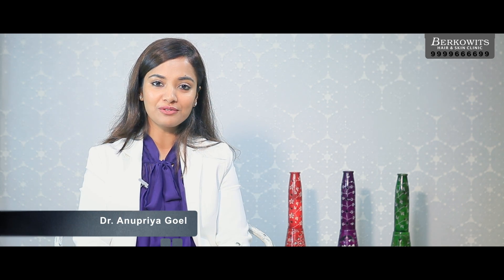Stem Cell Treatment For Hair Loss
A lot of people struggle with hair loss due to a variety of contributing factors and Stem Cell Treatment for Hair Loss has set a new benchmark in the field of hair restoration. Here Dr. Anupriya Goel is talking about how stem cell treatment is beneficial for hair loss. She will be answering a few questions about the treatment that will help you to get the right decision for your hair loss.

Query 1:
What Does Autolgous and Stem Cell Mean?

Query 2:
Who is Suitable Candidate For Stem Cell Therapy?

Query3.
How Does This Autolgous Stem Cell Treatment Work?

Query4.
How Is This Treatment Different From Other Stem Cell Treatment’s?

Query5:
Can We Do This Procedure Along With Hair Transplant?

If looking for the Hair Loss Treatments in Delhi?